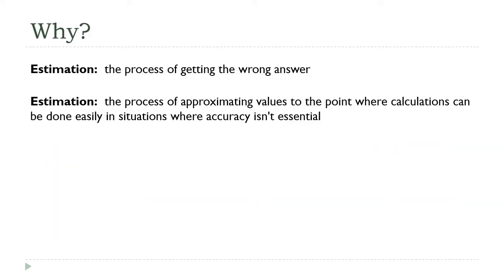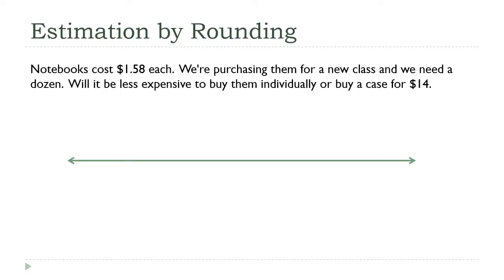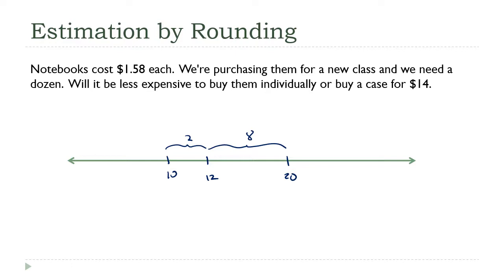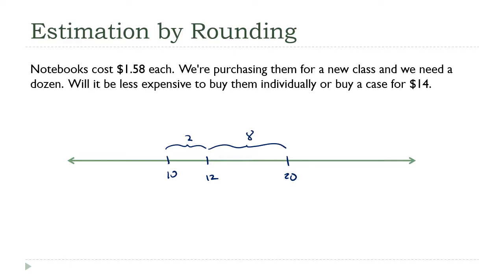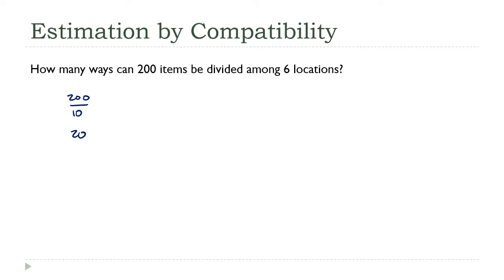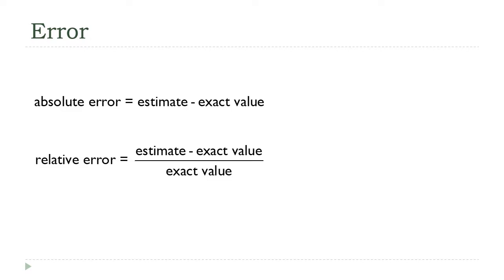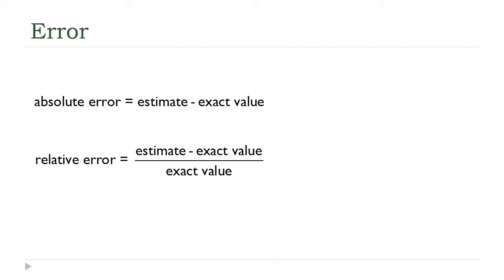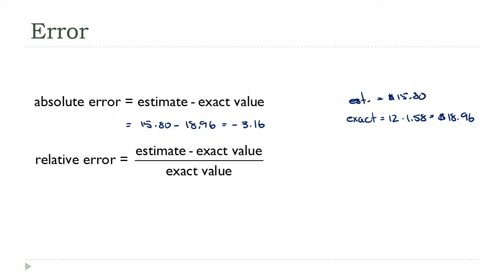Estimation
Estimation means more than just the rounding you learned in the fifth grade.  In this lecture, we're going to talk about the reasons for rounding and different methods for achieving those goals.